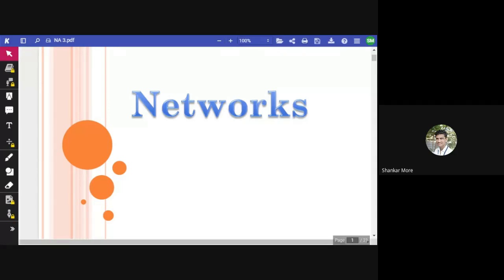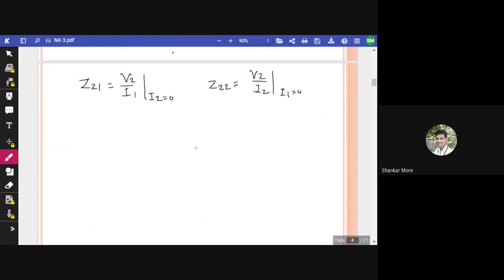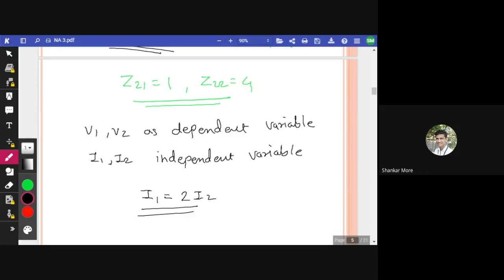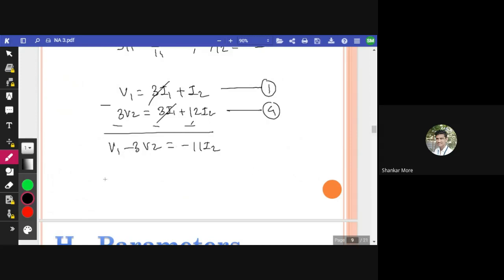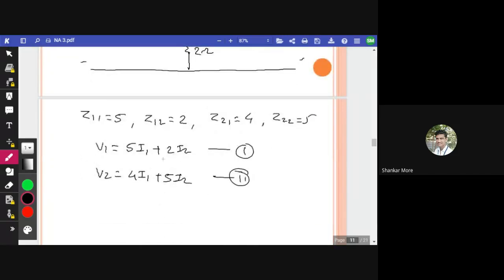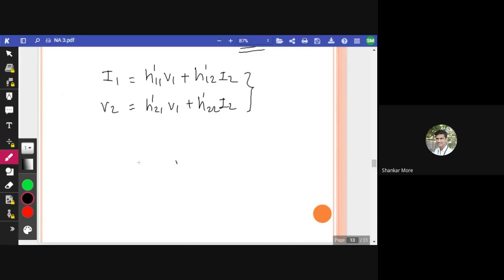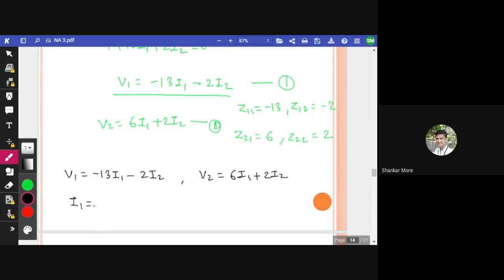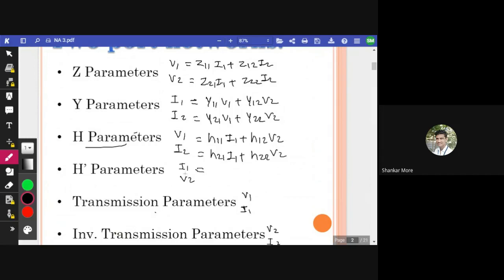L11 SA Online GATE EC Group Classes Dt 27June2021